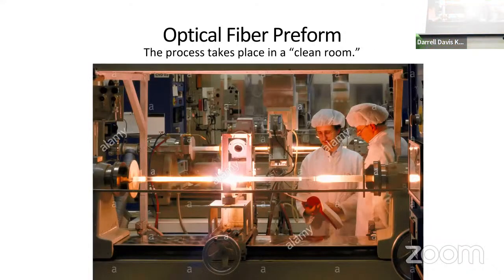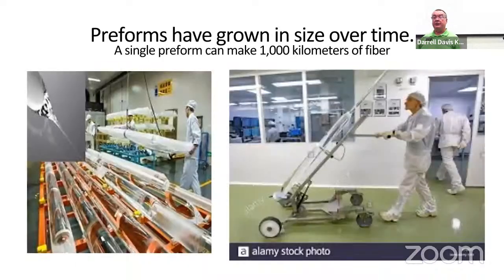TECHCON 2022 - Introduction to Fiber Optics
TECHCON 2022 - Introduction to Fiber Optics - Gary Bishop K4GHB.  The basics of fiber optic cables are discussed and how they are manufacture